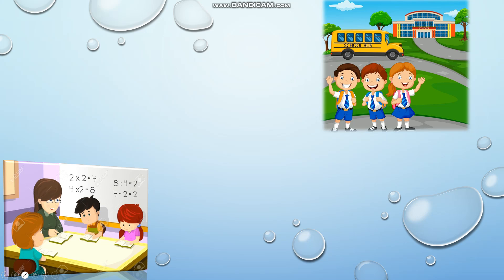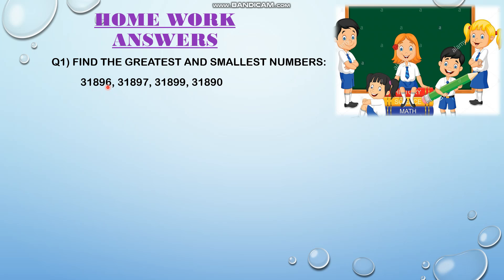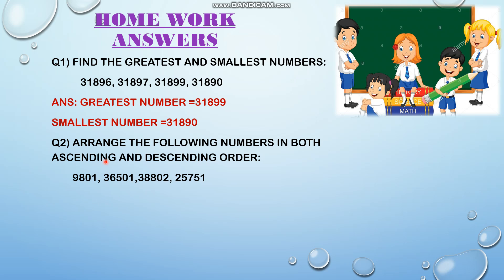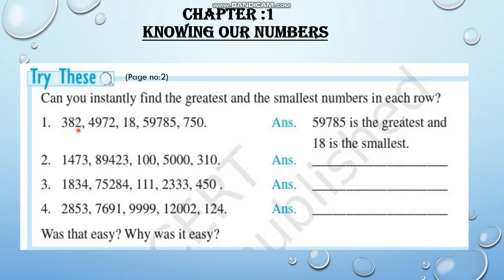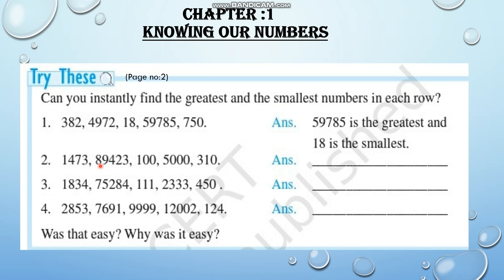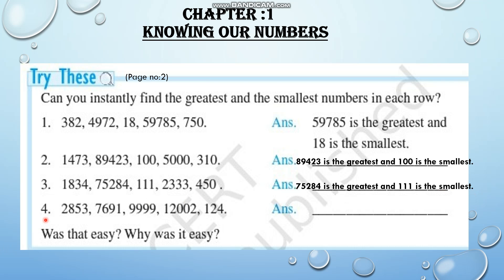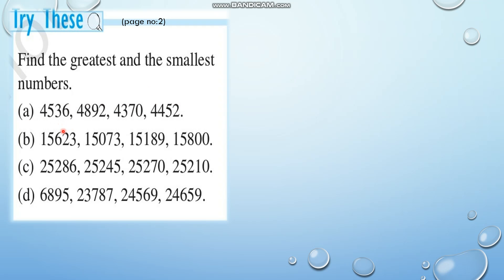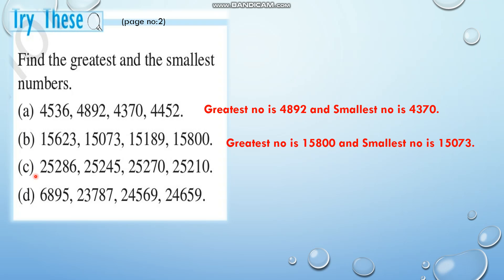STD 6 ,CHAP 1 ,KNOWING OUR NUMBERS (DAY 2, PART 1)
CBSE MATHS CHAPTER 1 ,DAY 2
PART 3
PART 4